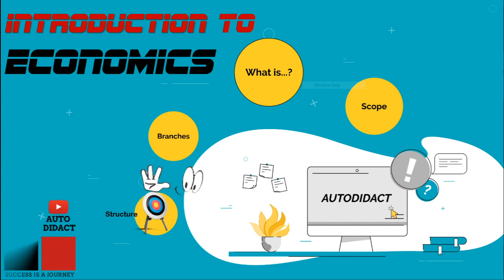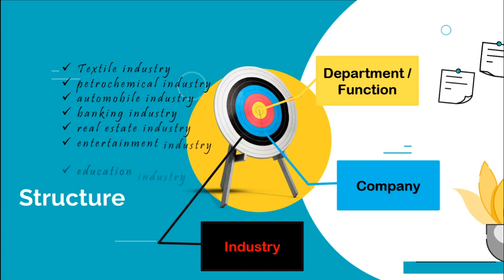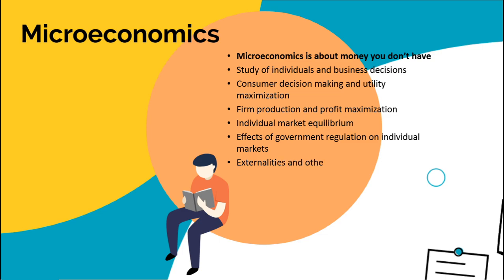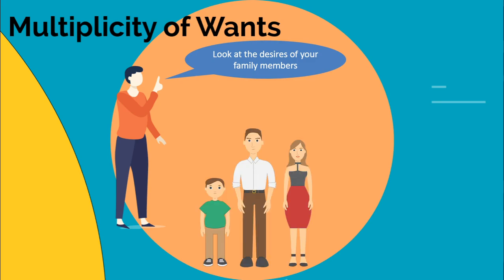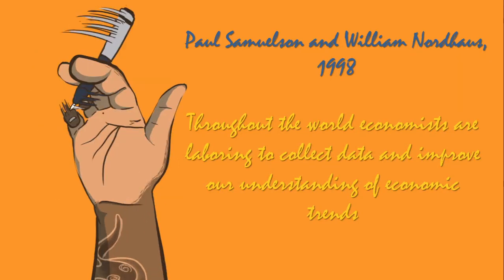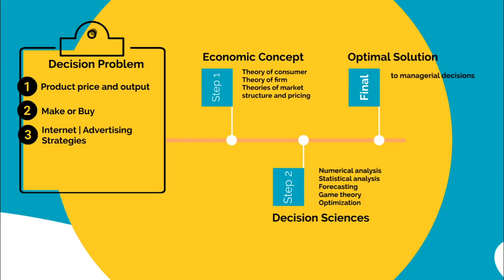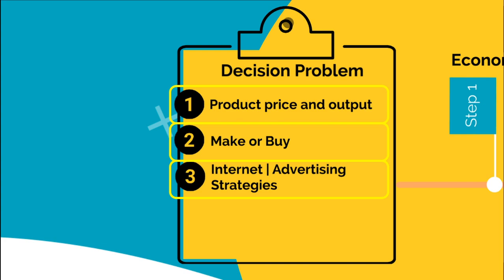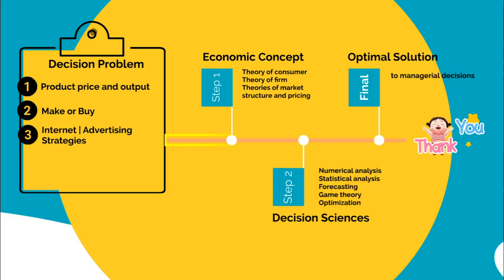Economics Meaning | Types of Economics | Nature & Scope of Economics | Managerial Economics | Eco#2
[Autodidact] explains the concept of Economics for the following topics:

1. The structure [anatomy] of economics. An economy is the amalgamation of all economic activities taking place in the economy. Such activities begins at the department level in the form of a function. Growing bigger in picture it takes the shape of an Economy are following up the company and industry.

2. Autodidact illustrates the fundamental problem [ or Economic Problem] with the help of real-life example.

3. The classification of Economics including the Managerial Economics makes a clear understanding of all verticals of the subject matter.

4. The Scope of Economics embarks the outline of functionality of Economics. The wide areas where various concepts, principles, axioms and theories are applied. This is done so as to bring in the rationality in decisions.

So, Keep learning and stay updated - as we believe that Success is a Journey.